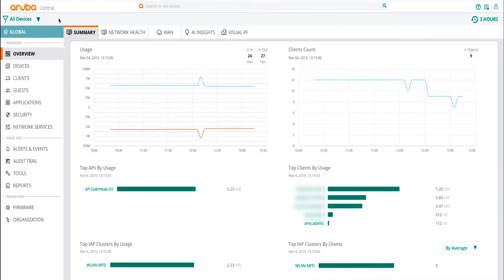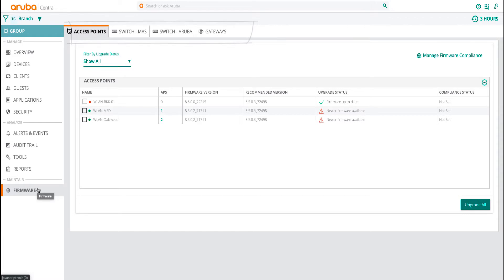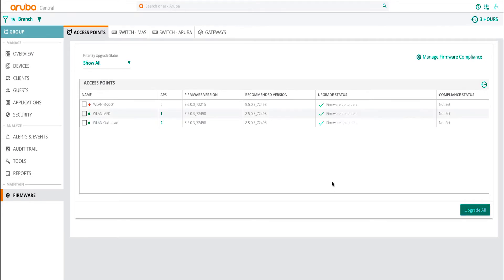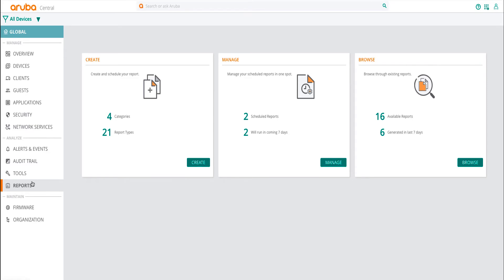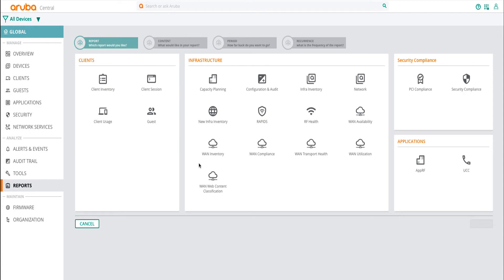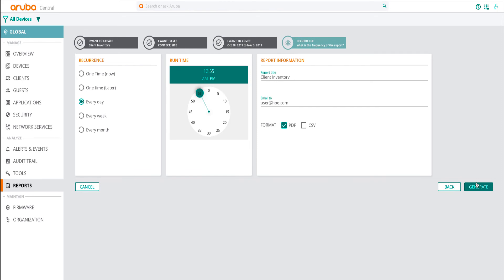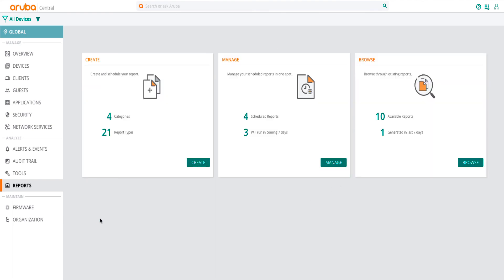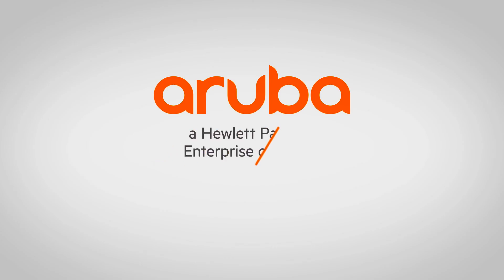Aruba Central Enhancements - Firmware Management & Reporting in Aruba Central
Managing Firmware & Creating, Managing and Browsing Reports.